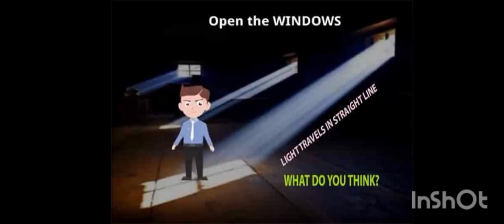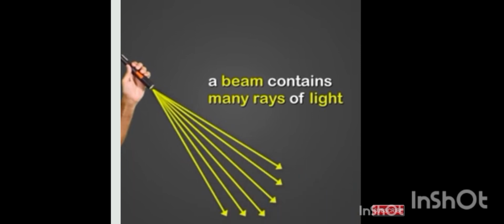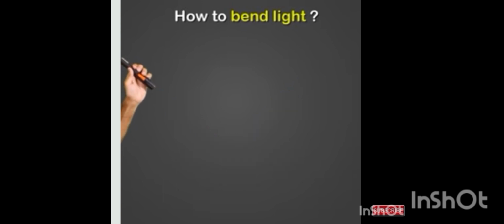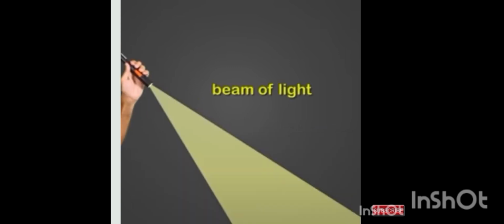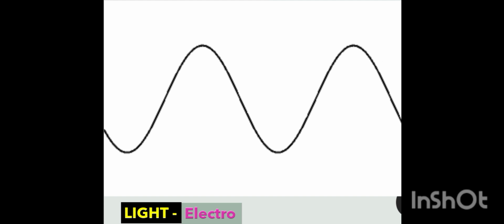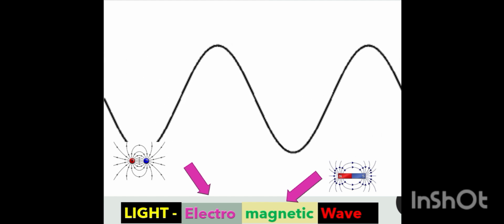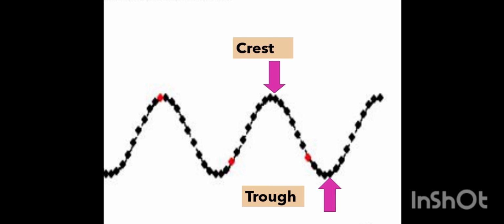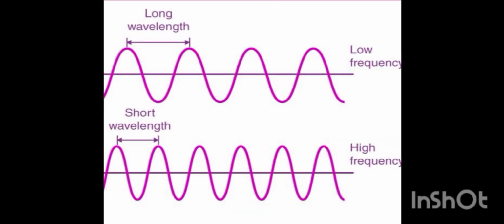Refraction of light/ Std X /Science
Mrs. Yasmin Ansari is wonderfully explaining the concept of Refraction of light with the help of some interesting examples from daily life to the students of Std  X.